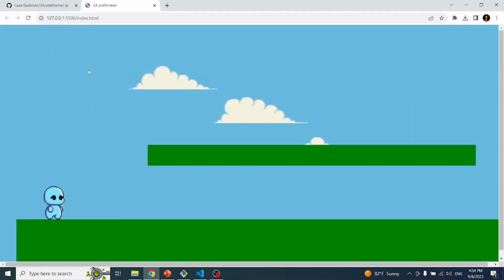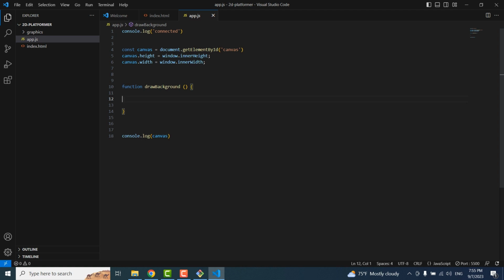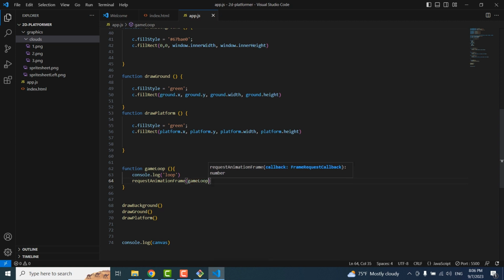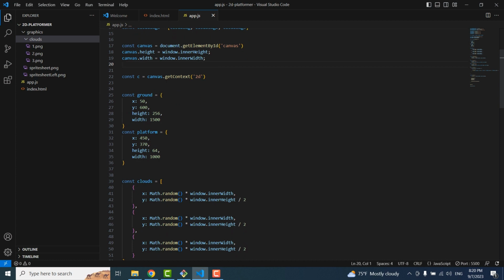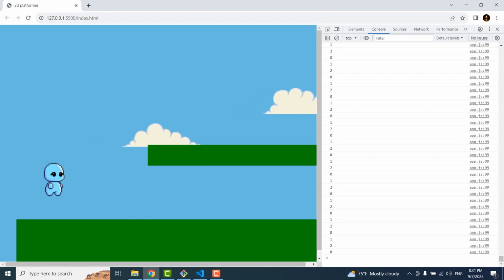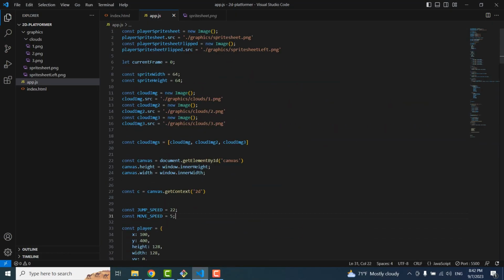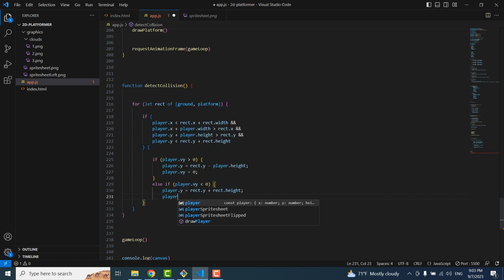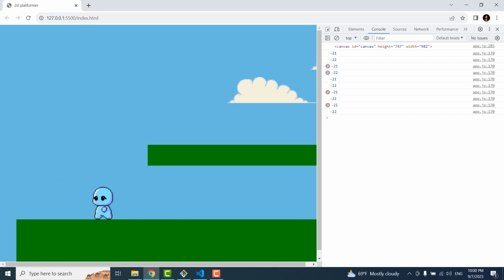2D Platformer JavaScript HTML Tutorial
In this tutorial we create a simple 2D platformer game by using the canvas element.